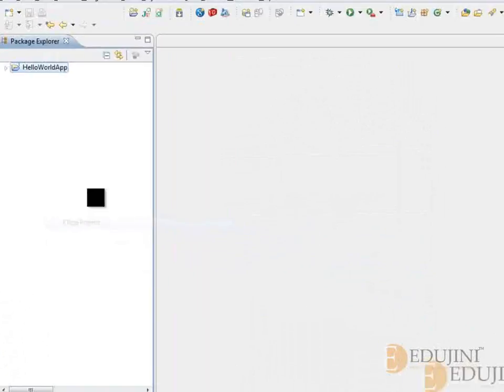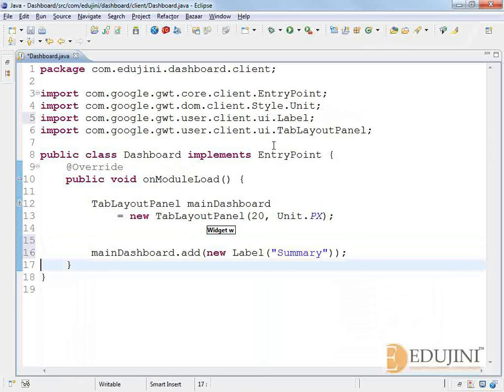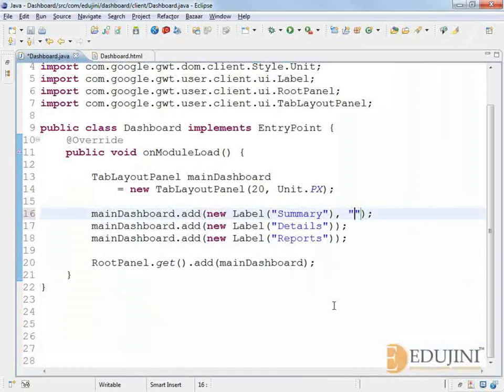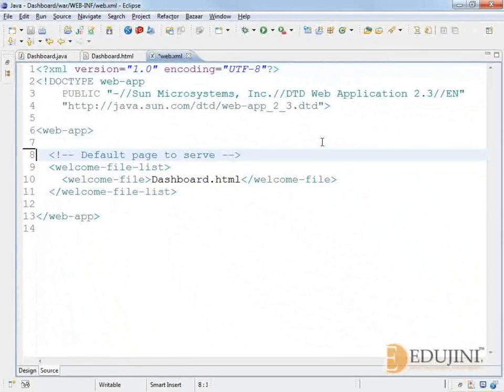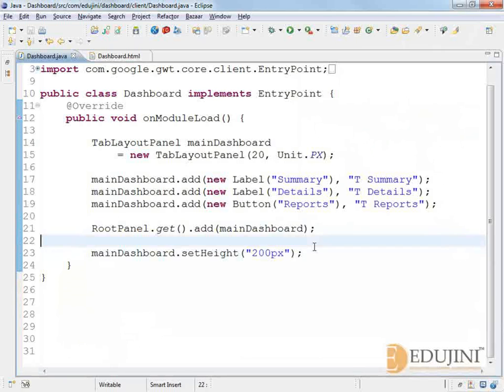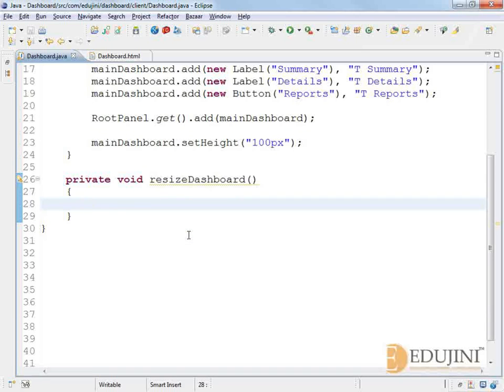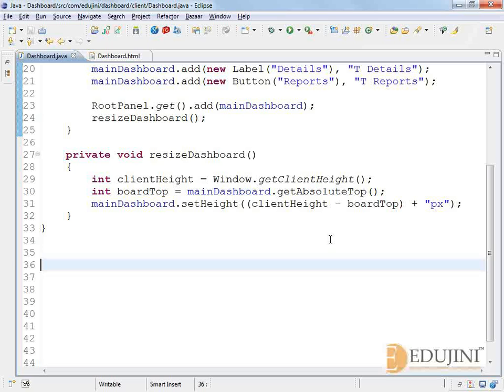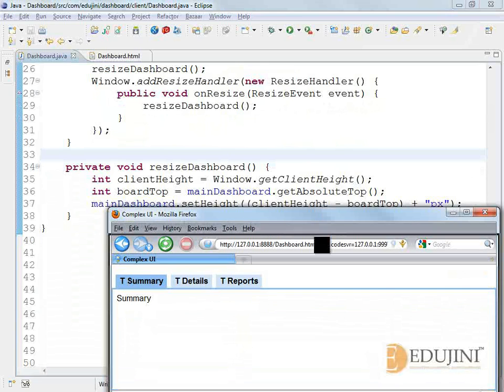Edujini Lectures - Google Web Toolkit: Part 1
"Edujini Lectures" is a webcast series from Edujini Labs about various latest and upcoming technologies.

The videos are refined recordings of the sessions / workshops / trainings delivered by Edujini.

In this series, we explore "Google Web Toolkit" (GWT).

In this video, we get our hands dirty with TabLayoutPanel and basic problems one comes across while rendering content using TabLayoutPanel, mainly related to sizing. One of the most common complaints by a new GWT developer is unable to view the content in a TabLayoutPanel. This video provides a concrete solution for the same as well.